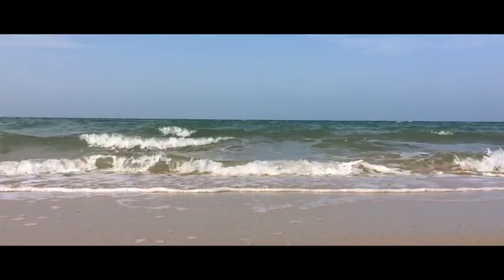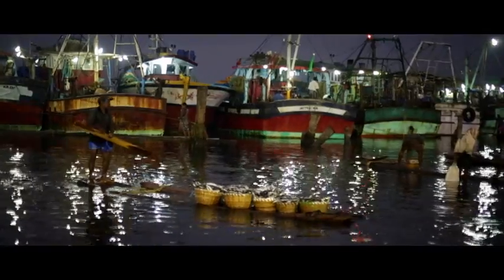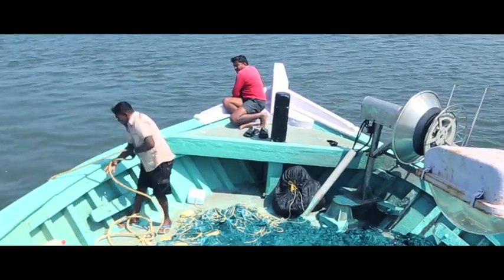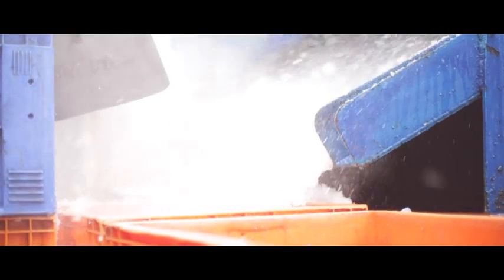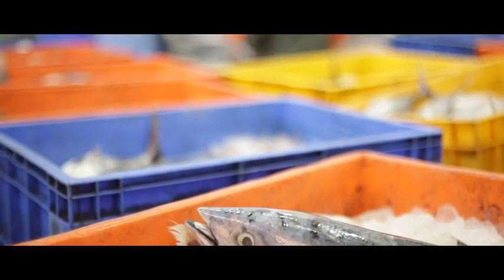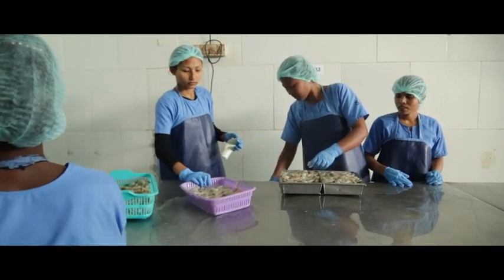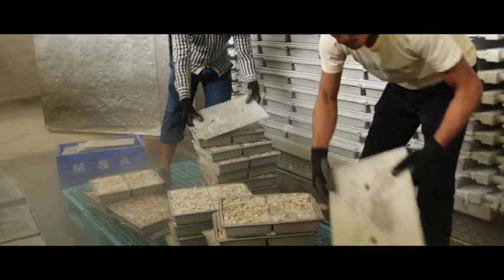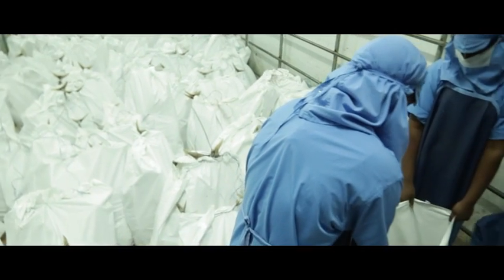Documentary - MachiWalla (The Journey of Fisherman)